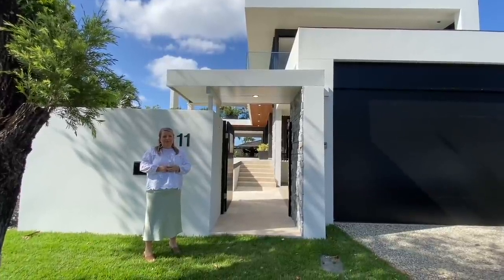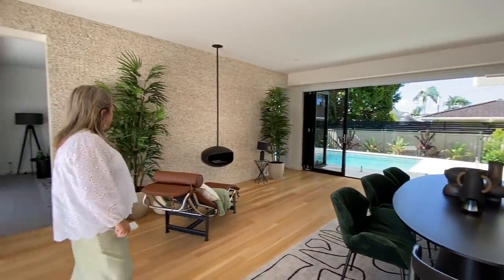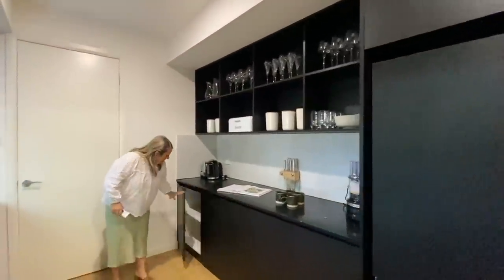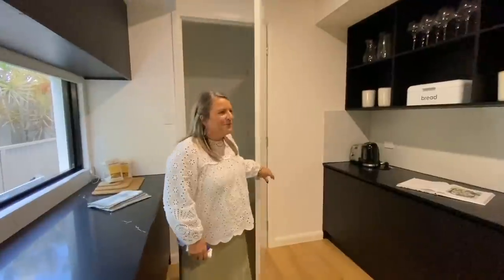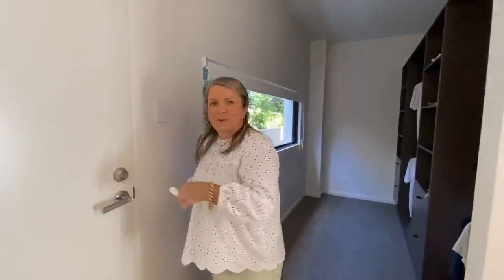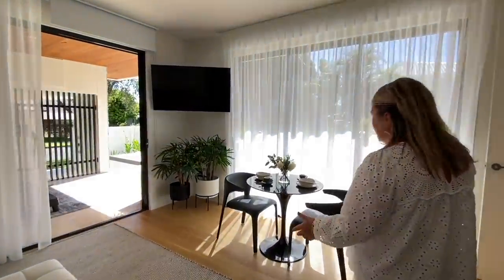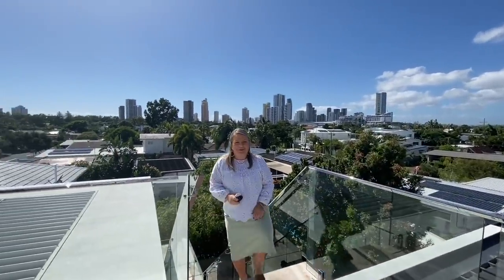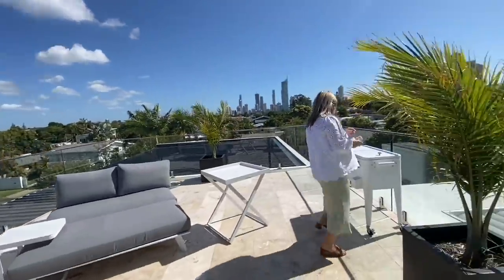HOUSE TOUR: Broadbeach Waters Prize Home QLD (Draw 514)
It's the house tour you've all been waiting for! Keep watching as we take you around this stunning Broadbeach Waters Prize Home in Queensland. Comes with $10,000 in groceries plus fuel for a year. You'll be able to watch the sunset from your rooftop.

Can't stop dreaming? Get your tickets and a chance to change your life

Our social enterprise team did the landscaping and stone making features for the amazing property.

Draw closes: Sunday, 6 March 2022
Drawn: Monday, 7 March 2022